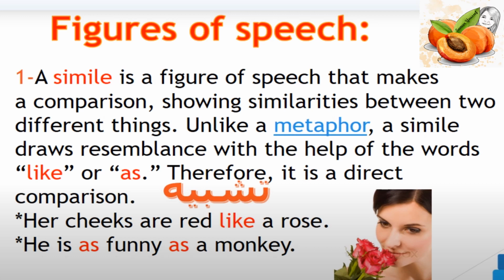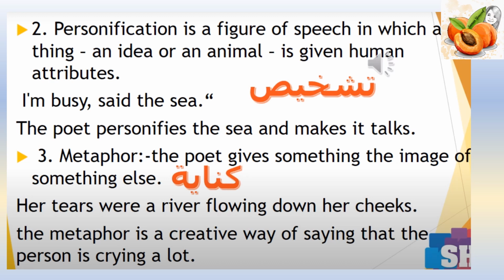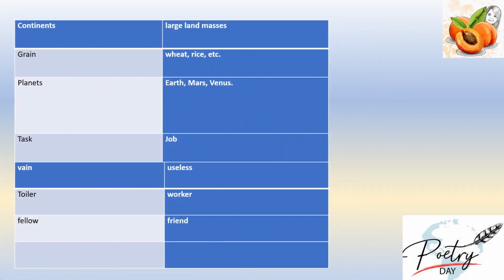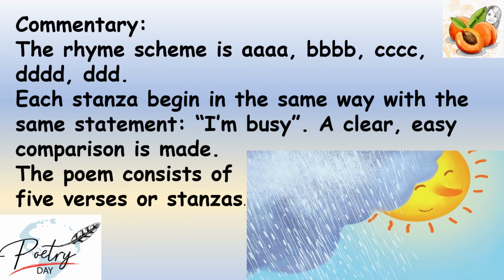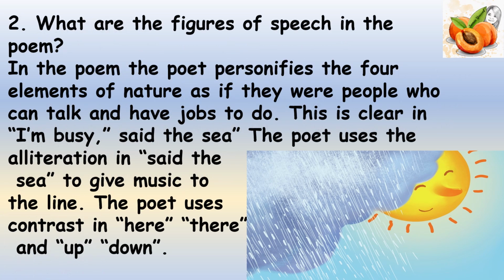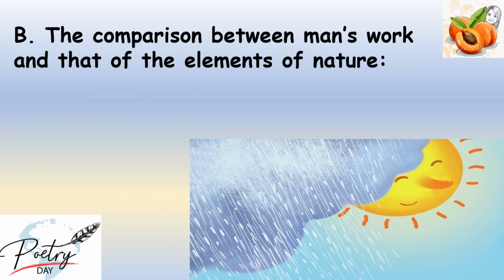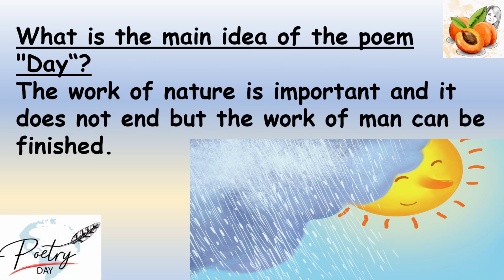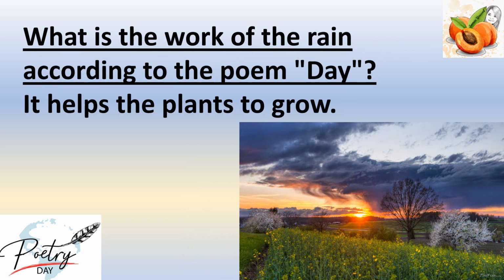“Day” 🌧️🌊🌞🌬️by Sir Cecil Spring Rice -figure of speech | Definition, Types & Examples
“I am busy,” said the sea.
“I am busy. Think of me,
Making continents to be.
“I am busy,” said the rain.
“When I fall, it's not in vain;
Wait and you will see the grain.
“I am busy,” said the air.
“Blowing here and blowing there,
Up and down and everywhere.
“I am busy,” said the sun,
“All my planets, every one,
Know my work is never done.
Sea and rain and air and sun,
Here's a fellow toiler:—one
Whose task will soon be done
theme of the poem
The poet writes about the work of the four elements of nature and compares it to man’s work. The work of nature will never finish while the work of man ends because he will die one day.
commentary the poem consists of 5 stanzas. Each stanza consists of 4 lines except the last one consists of 3 lines. The rhyme scheme is very easy and straight forward. (aaaa, bbbb, cccc, dddd, ddd).The lines are simple, short and very easy. The first four stanzas begin and ends by the same statement," I'm busy" The poem is similar to a song and it is very easy to learn

Vocabulary continents   large masses of land
Paraphrase The poet talks about the sea and the great work it does, as it builds up continents on which we live.
Alliteration   {said-sea} to give music.
Personification
”I am busy” said the sea  the poet personifies  the sea and makes it talking.

Vocabulary
In vain             useless=without success.
Grain               the seeds from crops as rice and wheat.

Paraphrase The poet talks about the rain and the important work it does. The rain doesn`t fall uselessly ,but it falls to help the crops grow in fields and feed the world
Alliteration           {wait-will }.It gives music.
Personification    the poet personifies the rain and makes it  talking in “I am busy “said the rain.